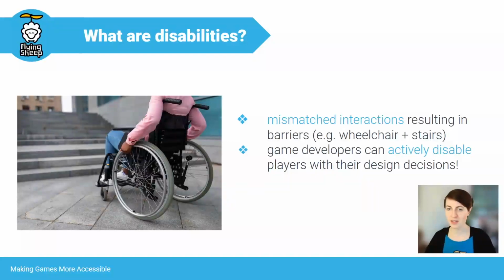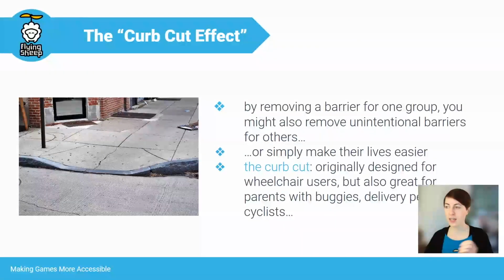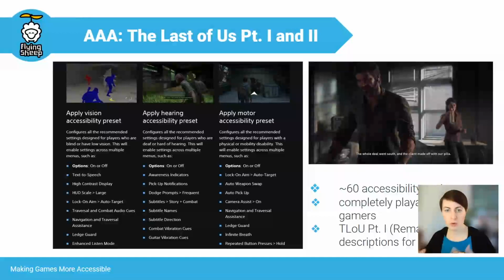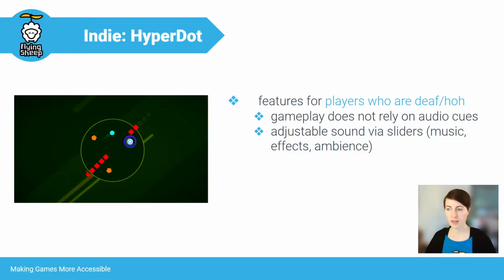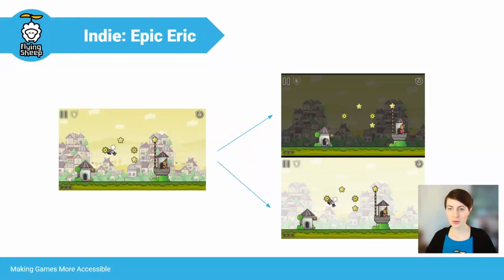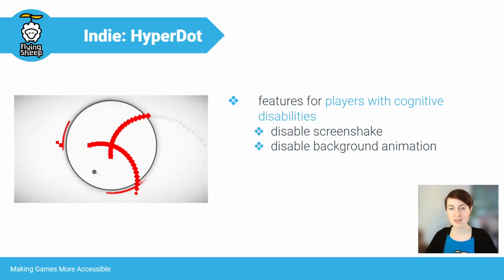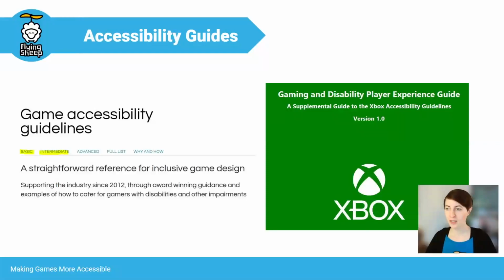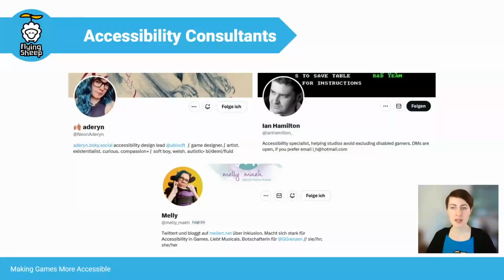Diversity & Inclusion in the Games Industry - 05 Making Games Accessible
Building on the previous talk about hardware-based solutions, today Nina Kiel (Head of Diversity & Inclusion at Flying Sheep) will introduce you to accessibility options in games which ensure that the joy of gaming is accessible to as many players as possible.

info[at]flying-sheep[dot]com

nina[at]ninakiel[dot].de